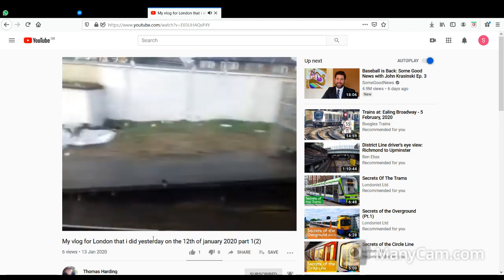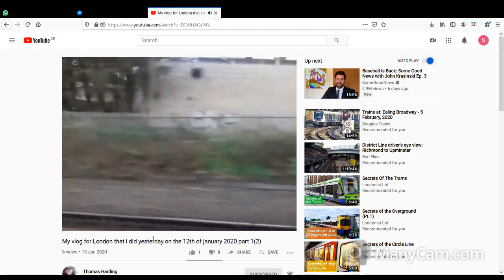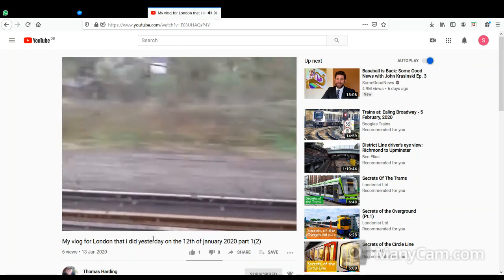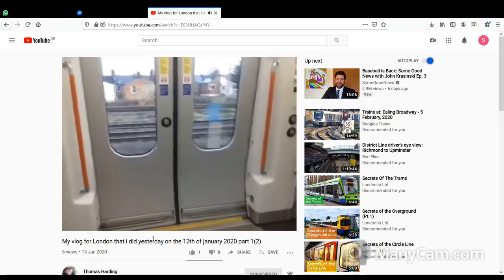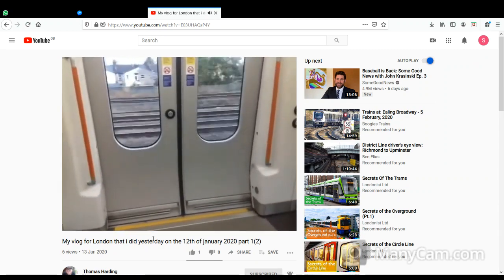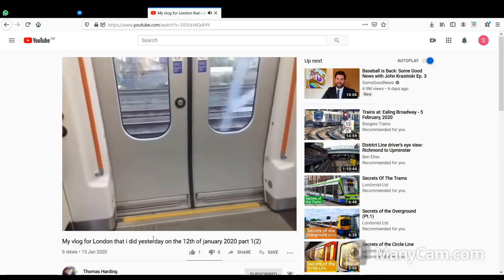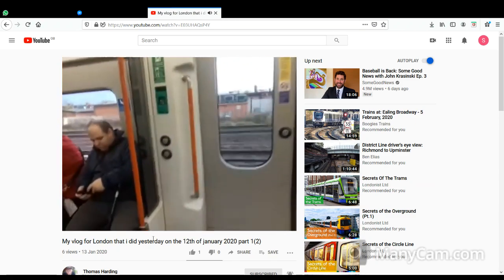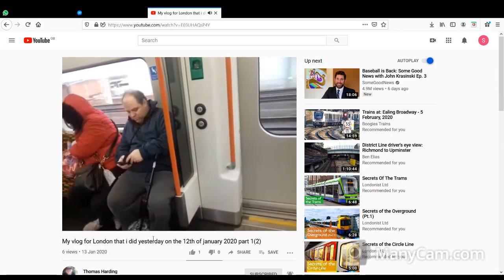My vlog for london 2020